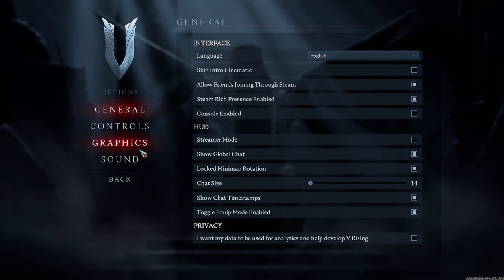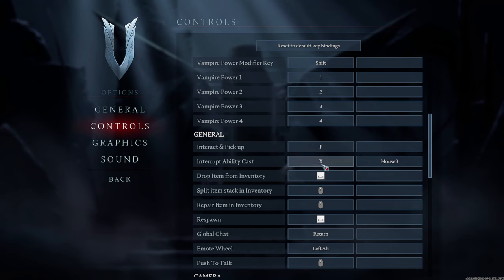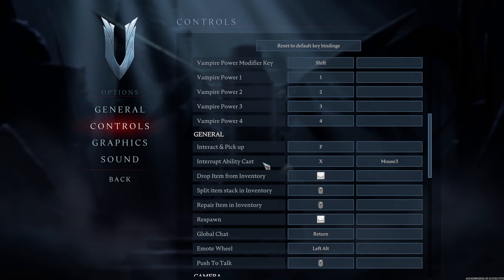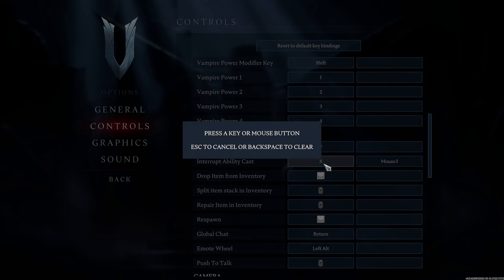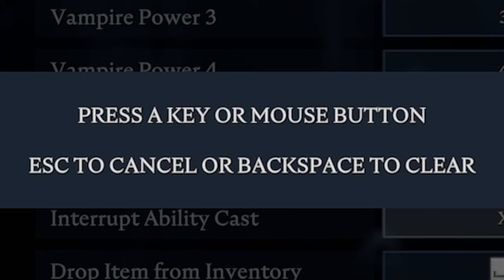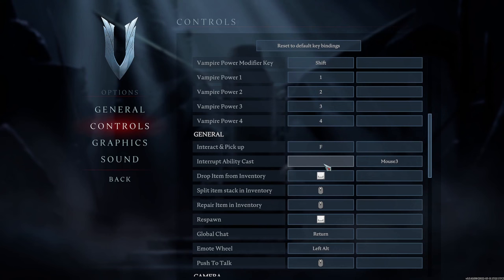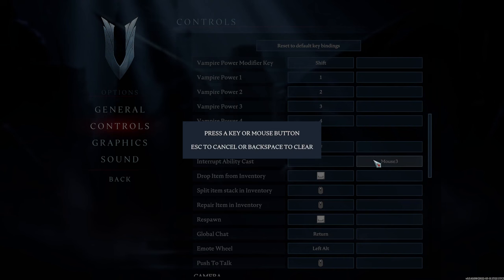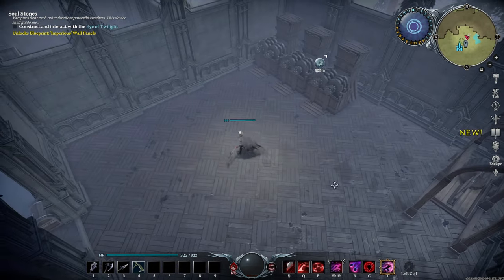V Rising Custom Key Binds Won't Work? TRY THIS!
In today's video, I show you how to fix your custom key binds if they aren't activating. This is the perfect solution to the issue. I also talk about the importance of being able to cancel your spells/abilities, especially in PvP combat.